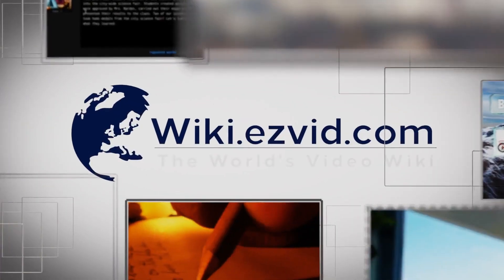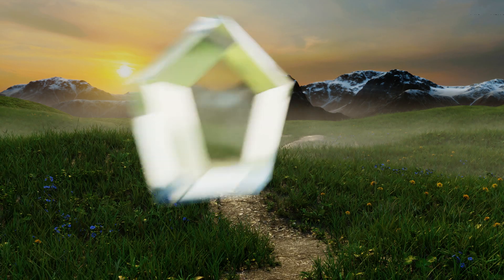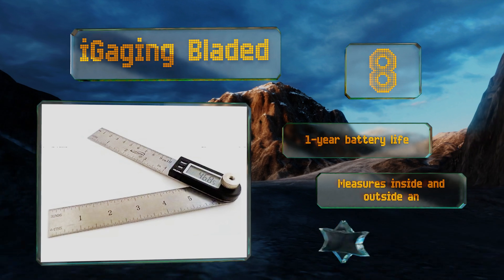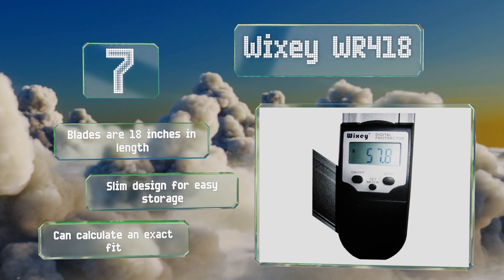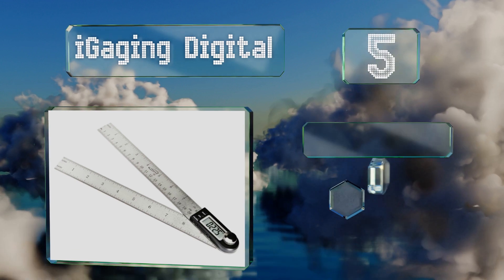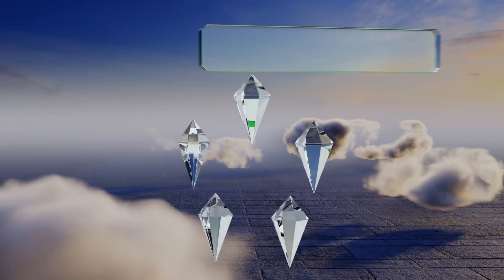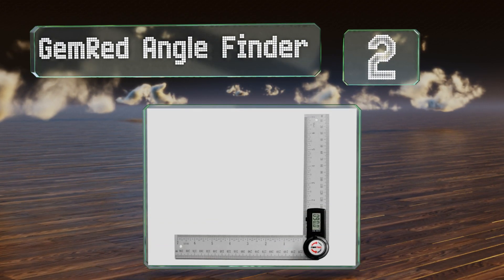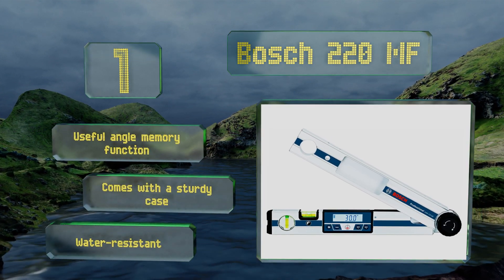10 Best Digital Protractors 2019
Our complete review, including our selection for the year's best digital protractor, is exclusively available on Ezvid Wiki.

Digital protractors included in this wiki include the gemred gauge, igaging bladed, bosch 220 mf, general tools 828, general tools 822, true power 677, wixey wr418, gain express v-groove, gemred angle finder, and igaging digital.